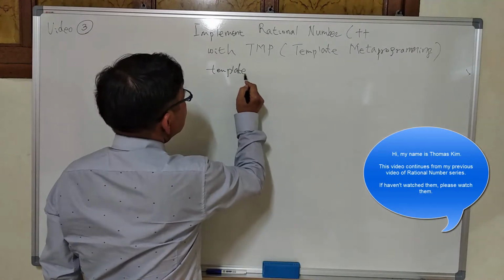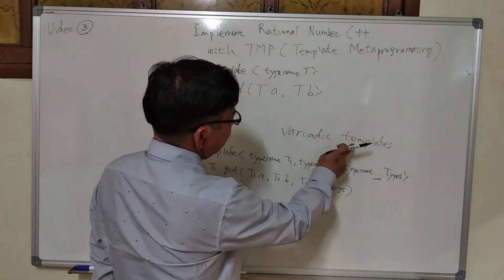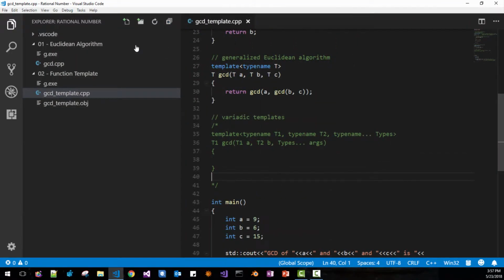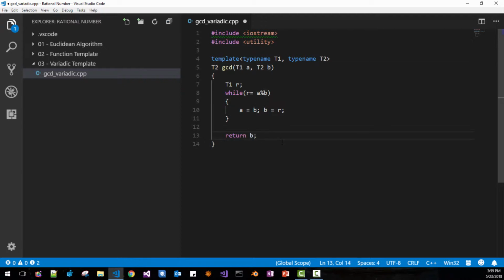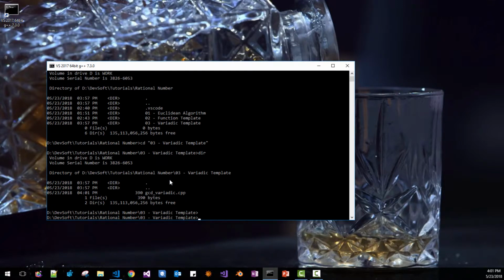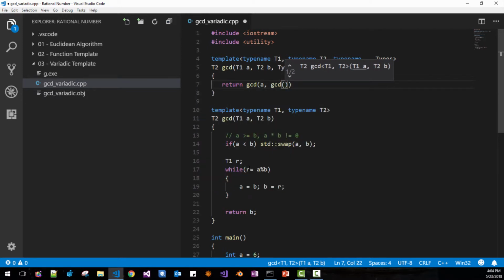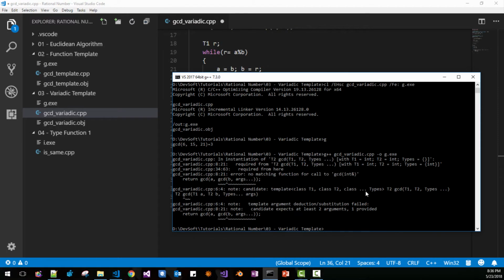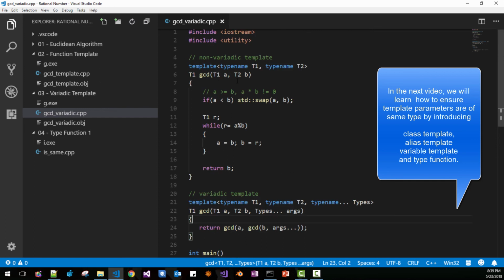03 - Variadic function template for Greatest Common Divisor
We will generalize the Euclidean algorithm to accept an arbitrary number of arguments using C++ variadic function template technique.

The variadic template is one of the most fundamental building blocks for the modern C++ programming.